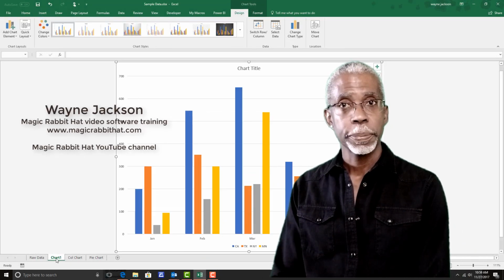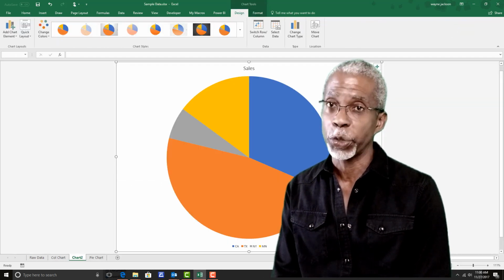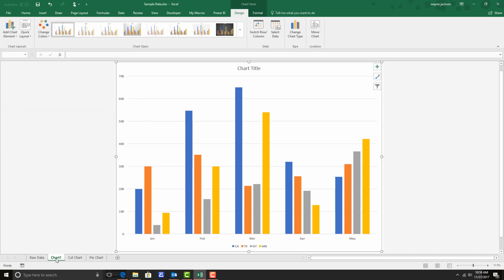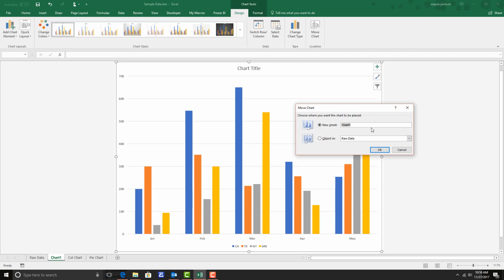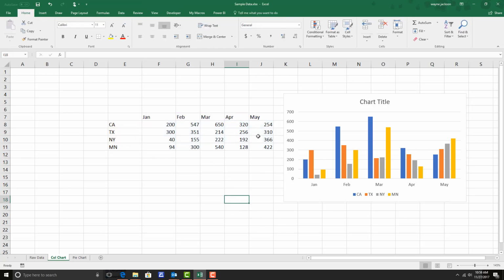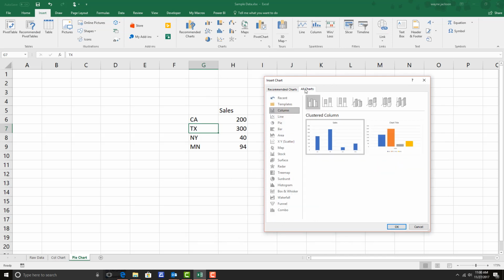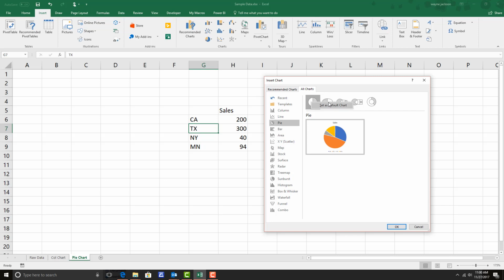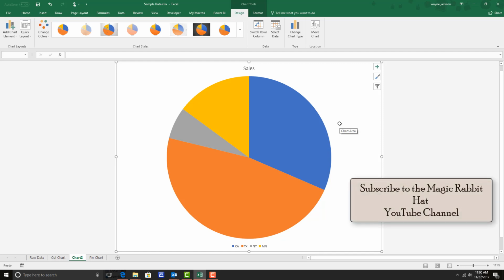How To Use The Default Chart In Excel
for helpful Microsoft Office tips. If you create a lot of charts then this is the tip for you!
Let Wayne Jackson of Magic Rabbit Hat show you how to use the default chart in Microsoft Excel. Just another labor saving tip from the Magic Rabbit Hat Channel.